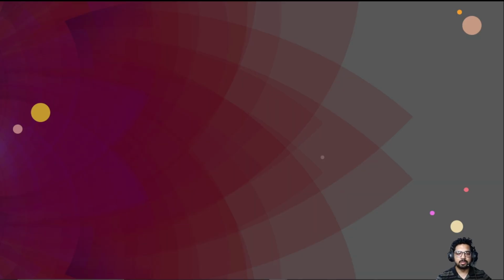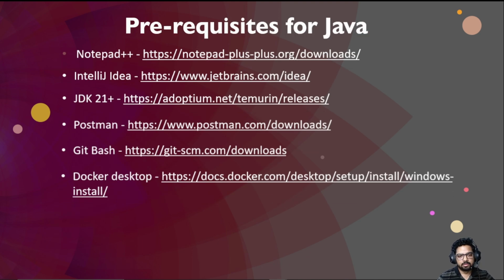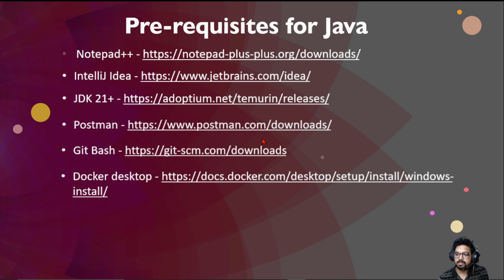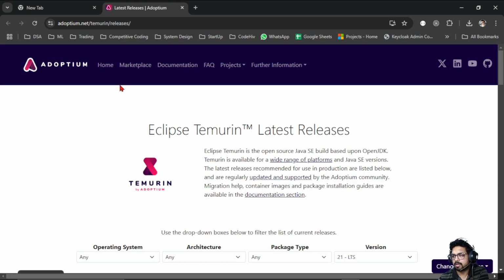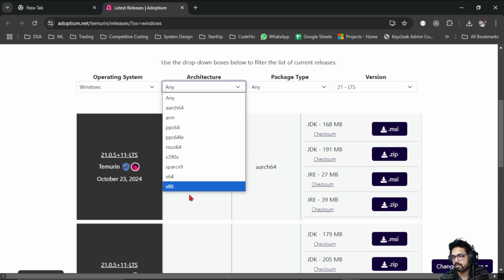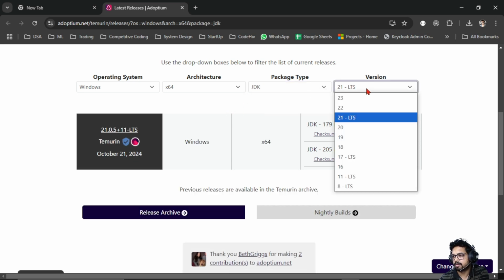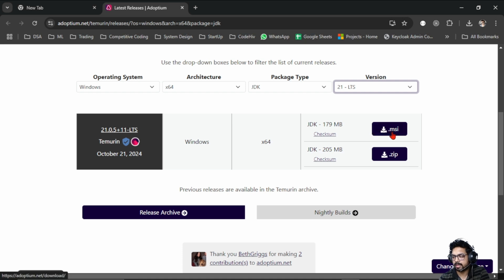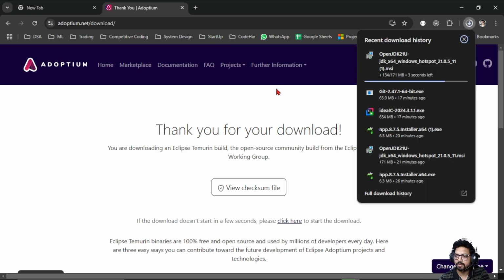Java-4: Java Setup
Pre-requisites for Java

Offer:
We're just getting started with our live software development training and workshop!
Fill out the registration form below to grow on this exciting journey!